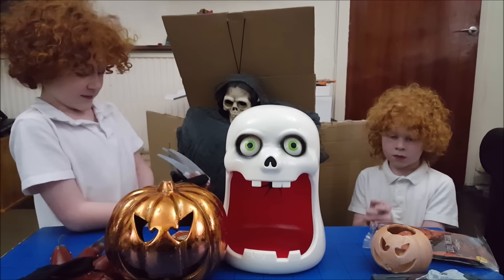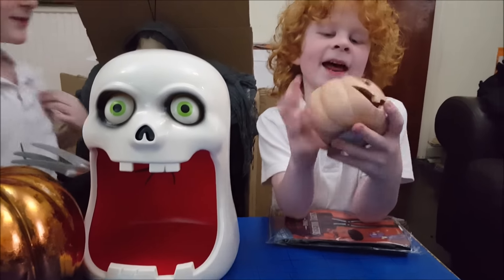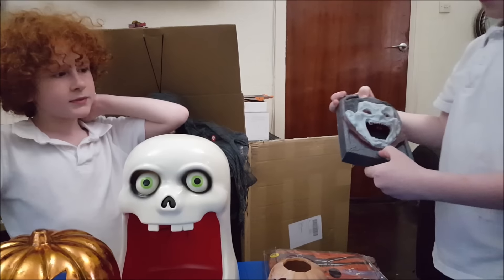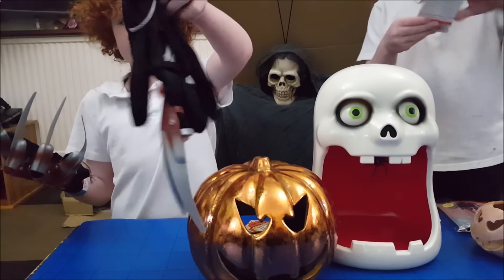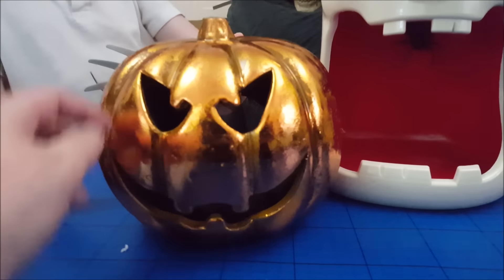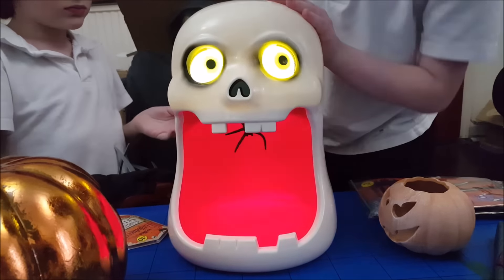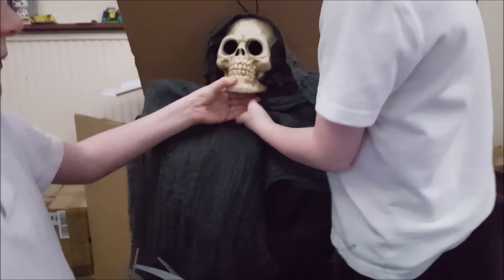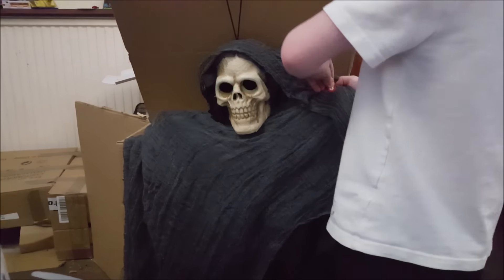Halloween At Wilko Review 2016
A look at some of the Halloween decorations and accessories available this year, as sent to us for review by Wilko. Full review, prices and photos on the blog post.